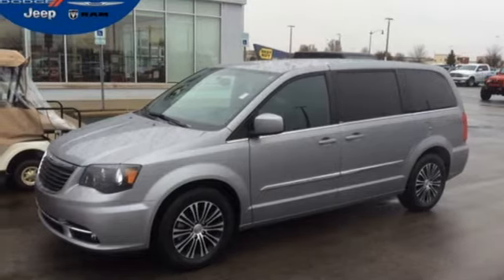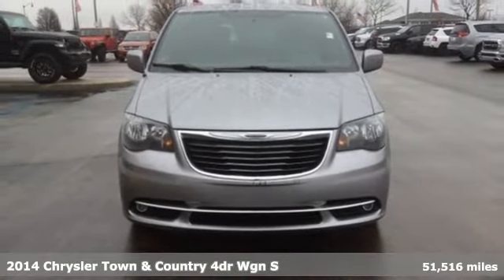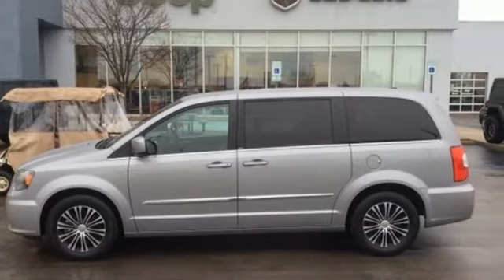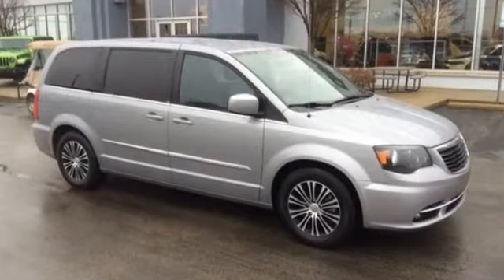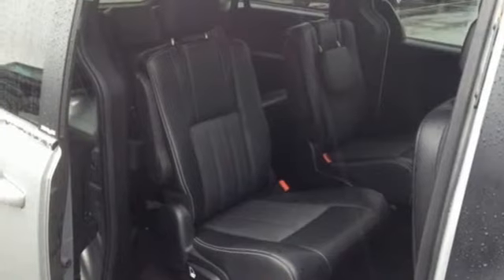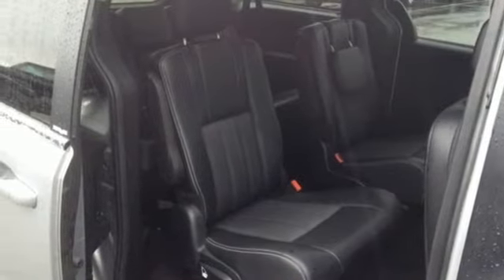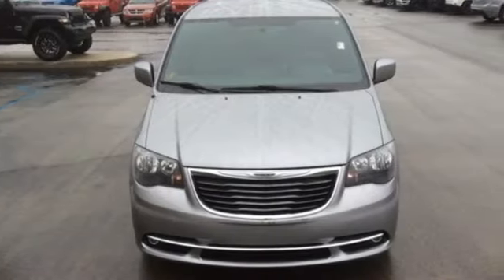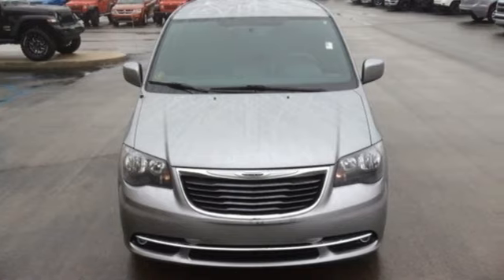2014 Chrysler Town & Country Noblesville - Indianapolis, IN 19C22A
Year: 2014
Make: Chrysler
Model: Town & Country
Trim: S
Engine: 3.6L V6 24V VVT
Transmission: 6-Speed Automatic
Color: Silver
Interior: black
Mileage: 51516
Stock #: 19C22A
VIN: 2C4RC1HG2ER228892

Address:
9900 Pleasant St.